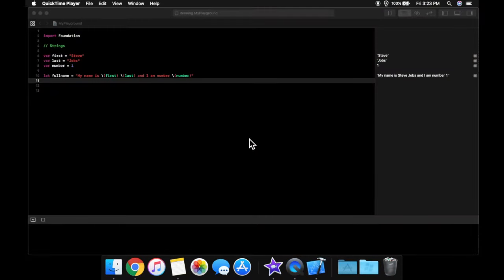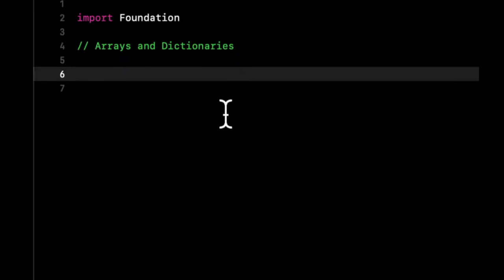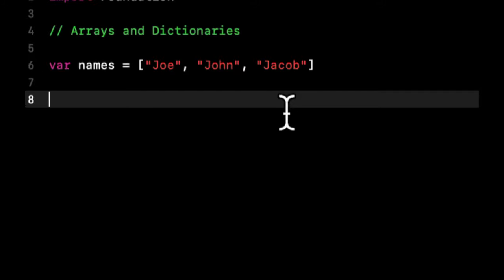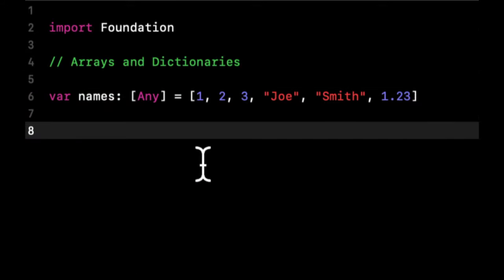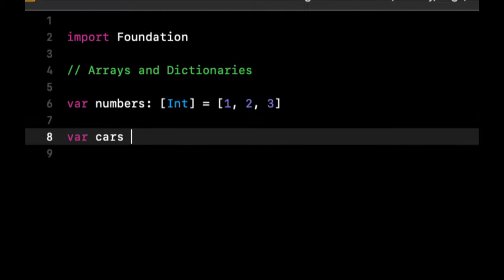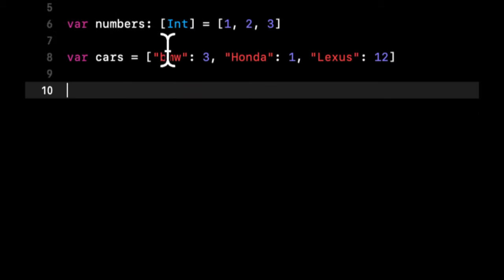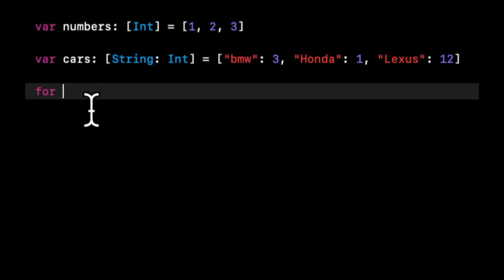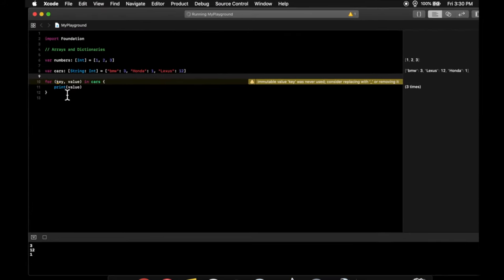Swift for Beginners Part 15 - Arrays & Dictionaries